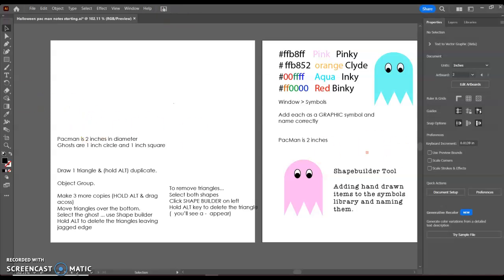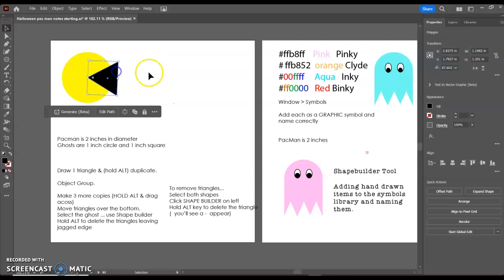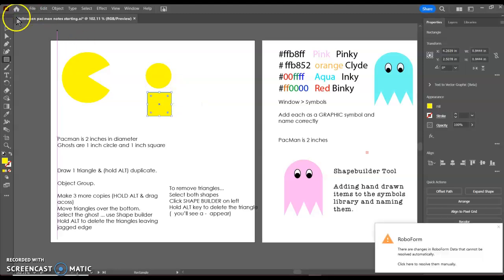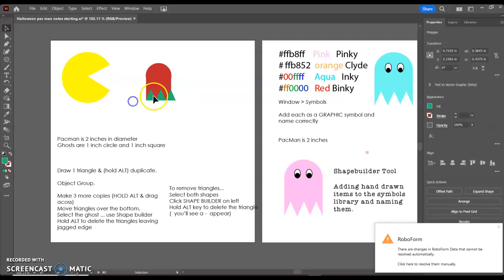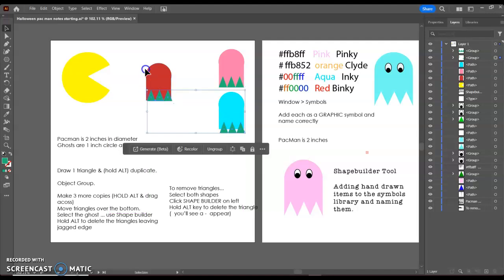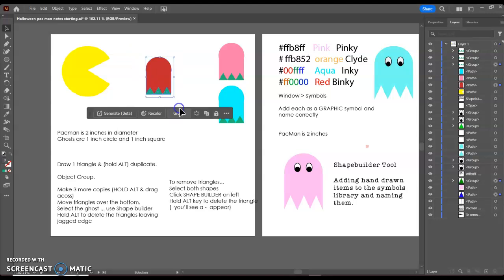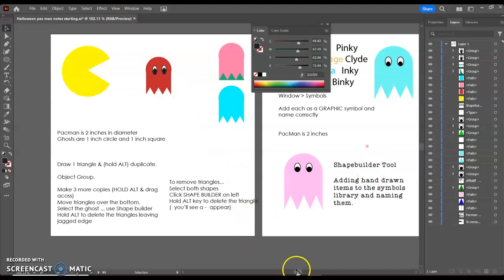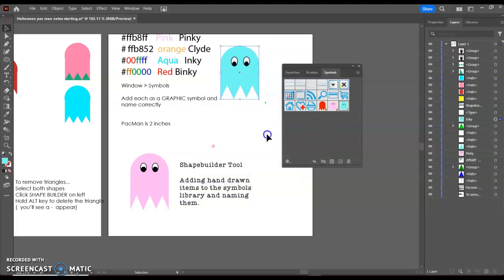PacMan and Ghost Shape Builder Tool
How to use the shape builder tool